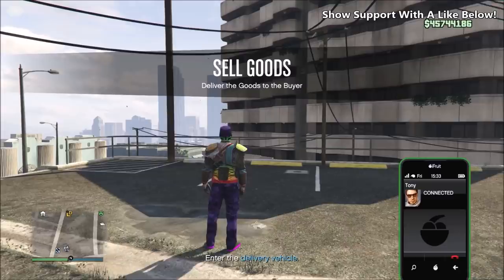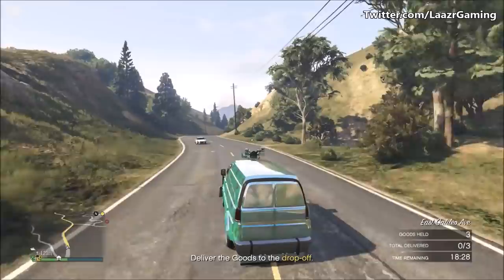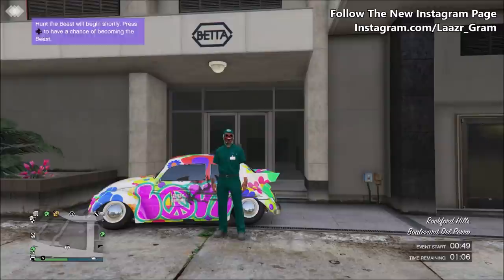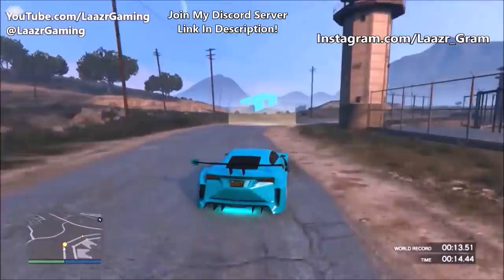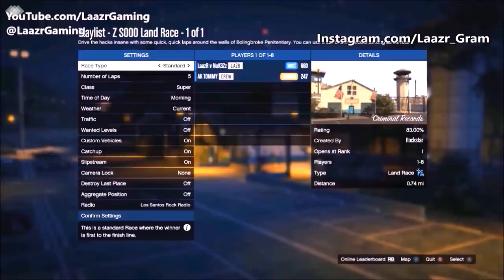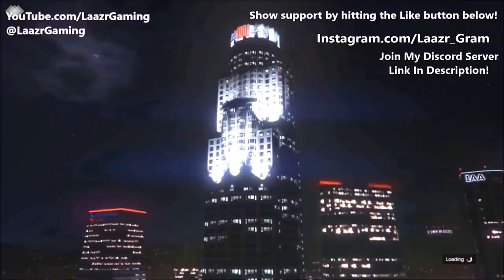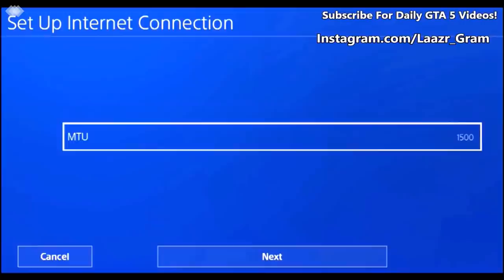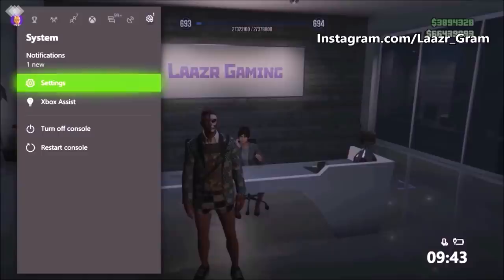How to Get EMPTY Public Lobby on GTA Online | WORKING SOLO PUBLIC LOBBY GLITCH Xbox One/PS4/PC 1.58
How to Join EMPTY Public Lobby on GTA 5 Online | WORKING SOLO PUBLIC LOBBY GLITCH (Xbox One/PS4/PC) WORKING AFTER PATCH 1.58 the contract DLC!

GTA 5 online how to get empty public solo lobby/session working on xbox one, ps4 and pc, ps5, xbox series x, so you guys can make easy and fast money without any stress!..smash that thumbs up for more gta 5 tips and tricks!

GTA 5 Online - WORKING 100% EASY METHOD SOLO PUBLIC LOBBY FOR UNLIMITED MONEY METHODS! (GTA Online)

Available on: Playstation 3 (Ps3), Playstation 4 (Ps4), Xbox 360, Xbox one and soon on PS5 and Xbox One in 2022!